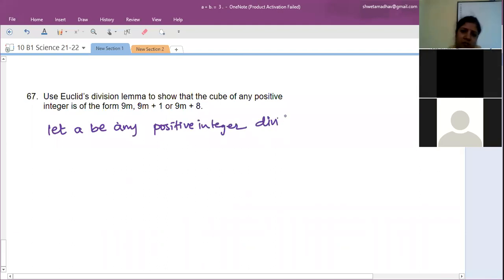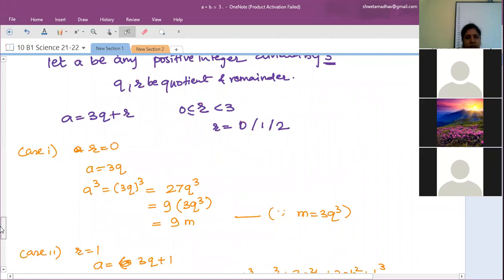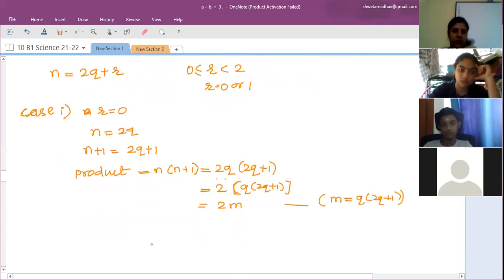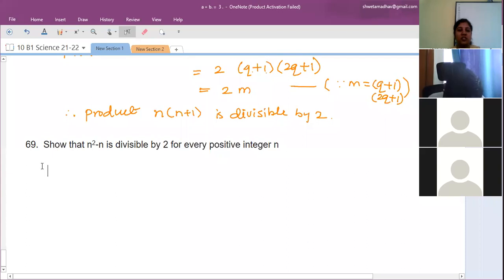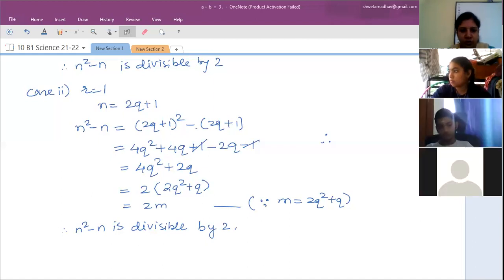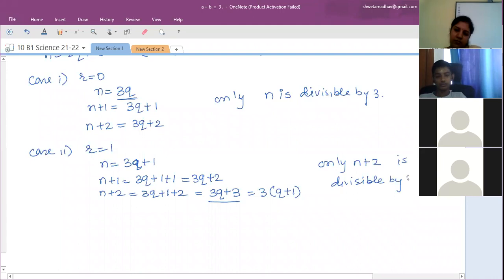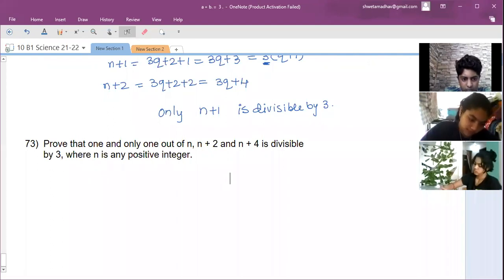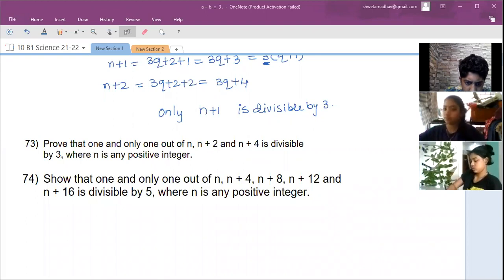10B1 B4 Real Numbers 11th April